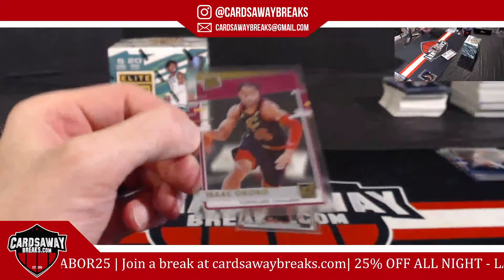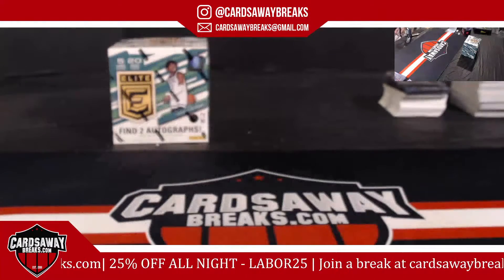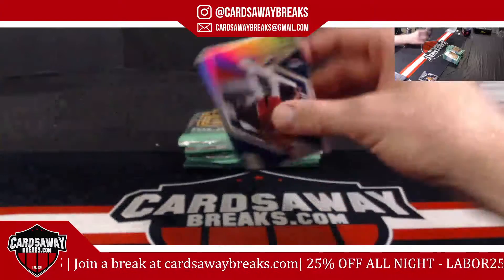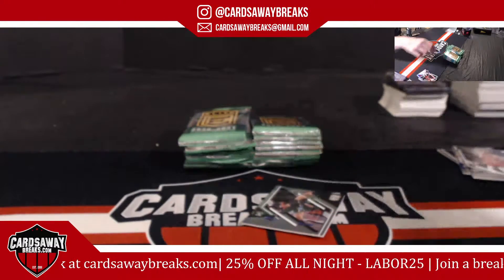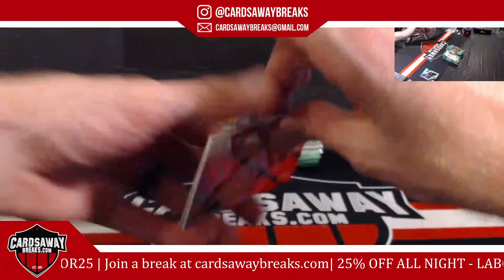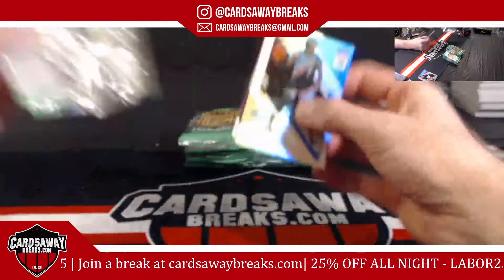Alley Oop Basketball Mixer #21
Welcome to the Show.